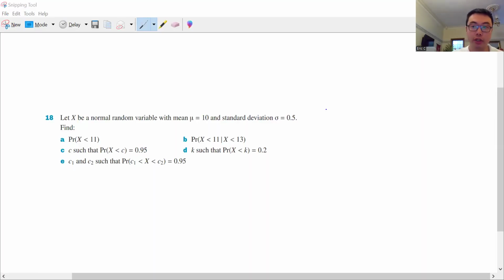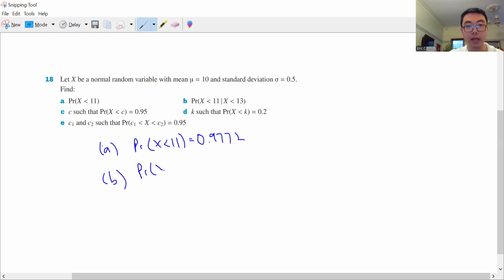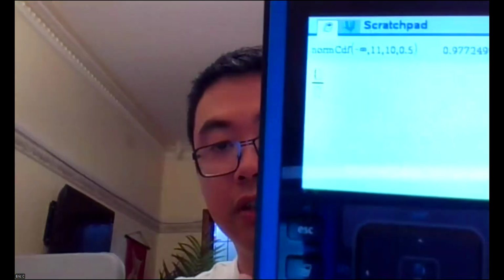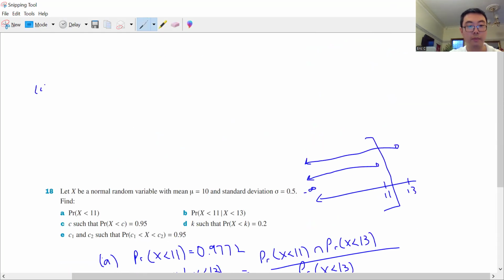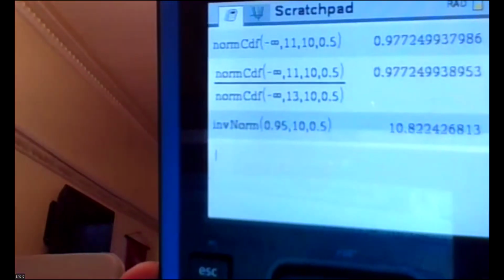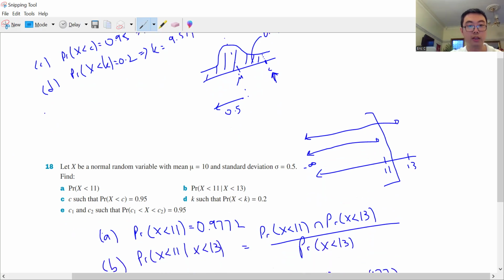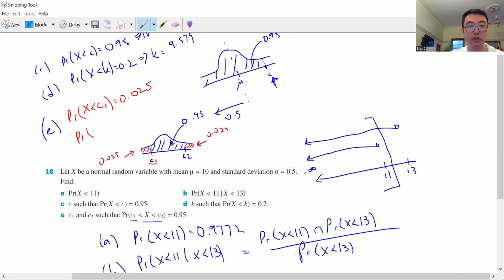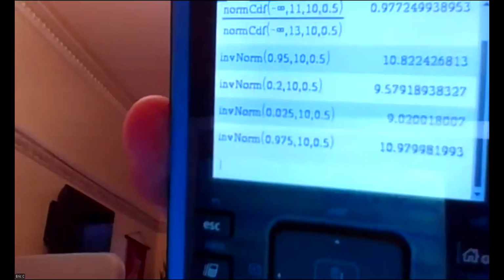TI Inspire CX II Calculator Tutorial (Cambridge MM34 Ex16C Q18) Normal Distribution Probability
Hi all,

This video will go through steps of using the TI Inspire CX II Calculator in Cambridge MM34 Ex16C Q18 Normal Distribution Probabilities